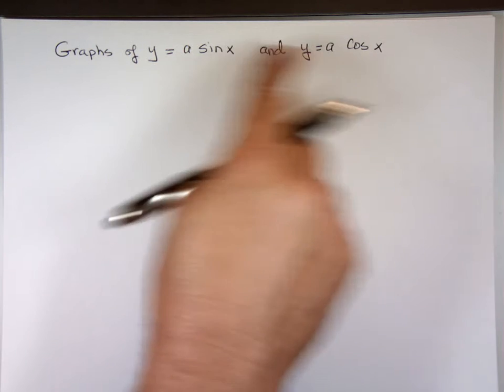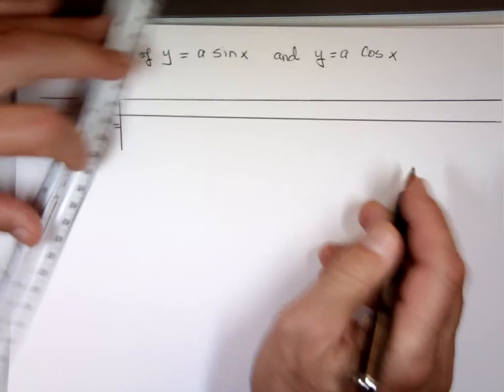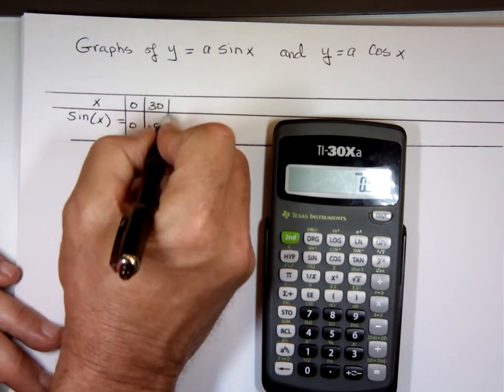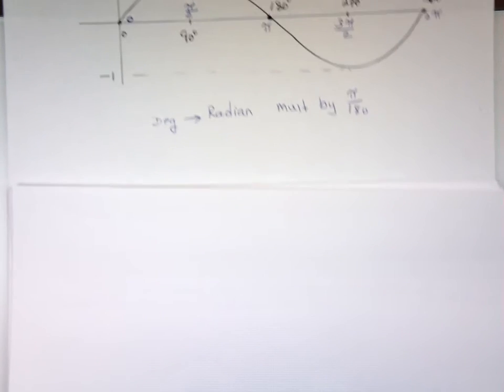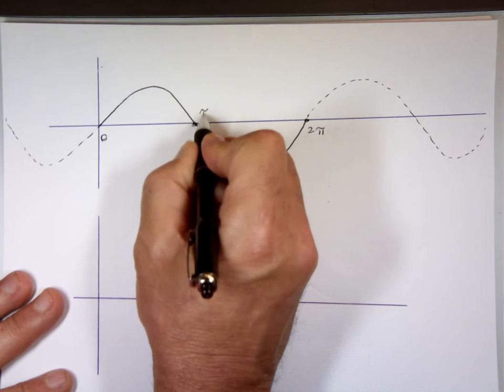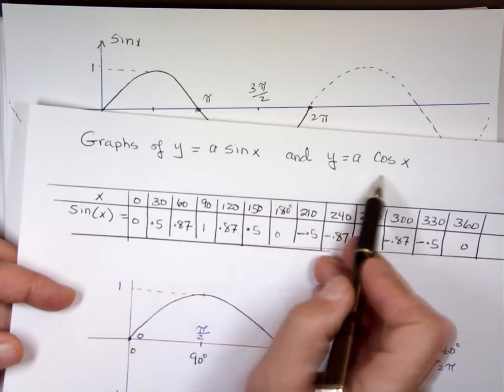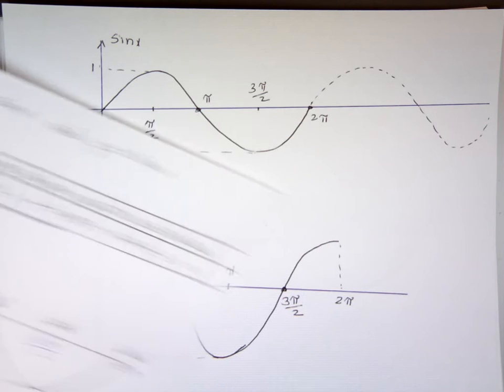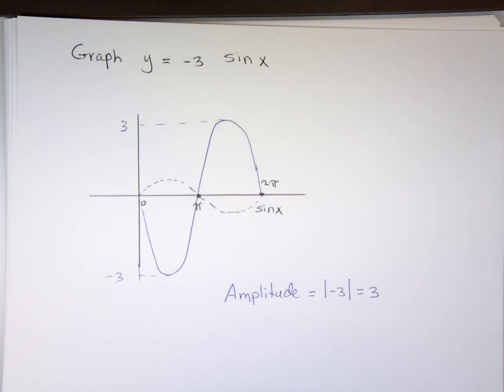Graphs of y = A sin x and y = A cos x